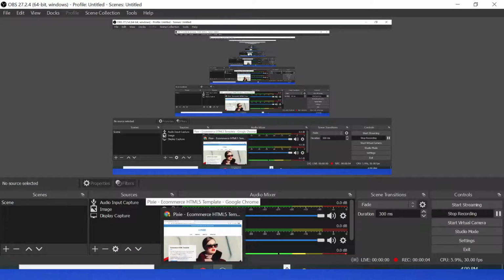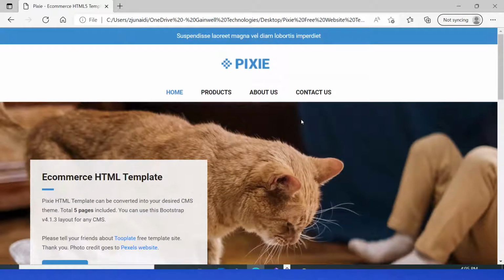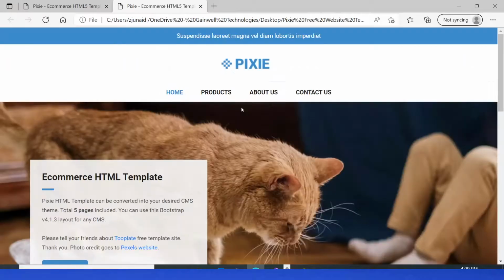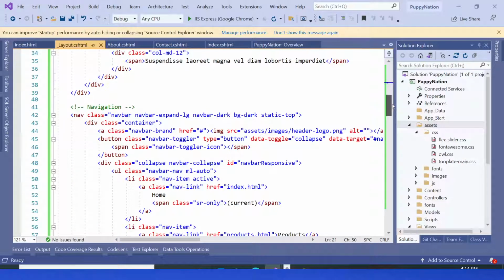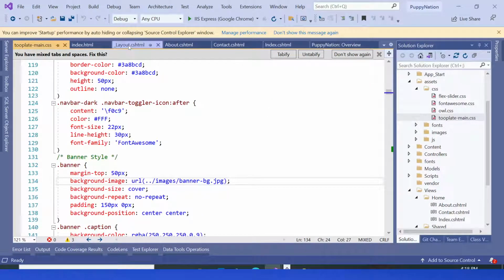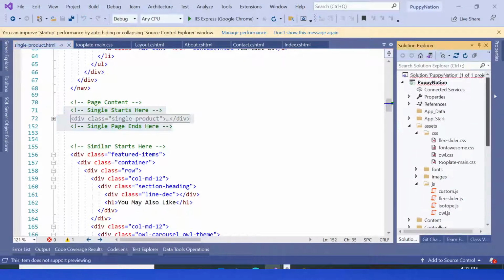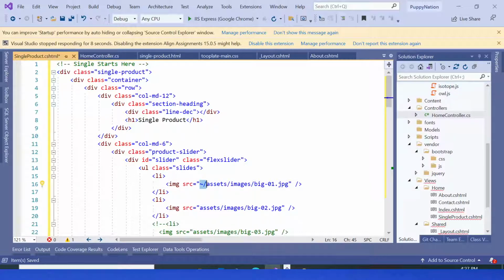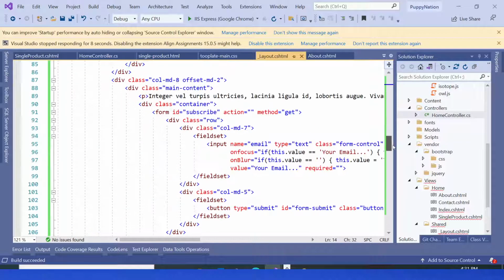Web design Series: How to Convert any Free CSS HTML Template to Dynamic ASP.NET Website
Convert CSS / HTML template into an ASP.NET MVC web application